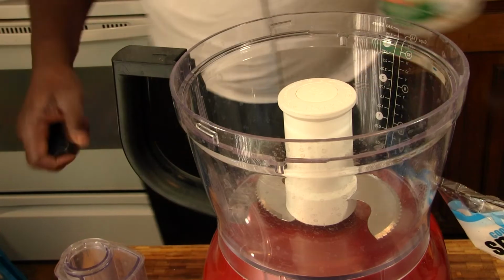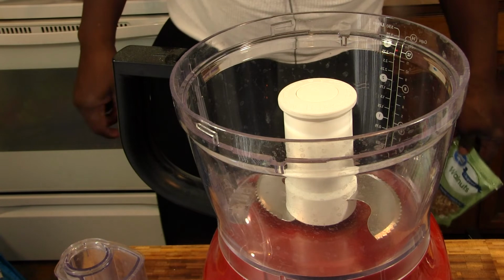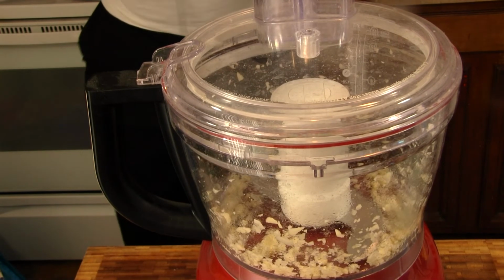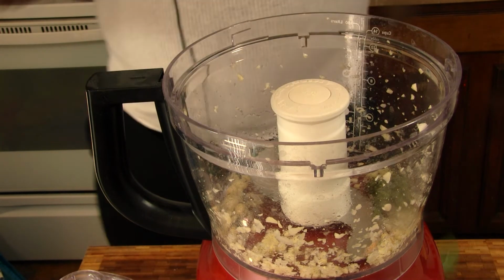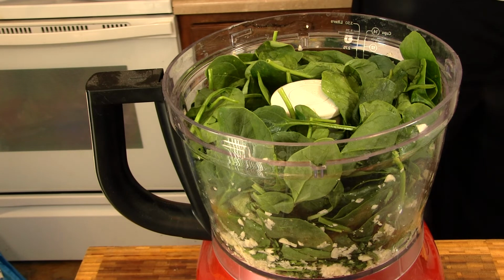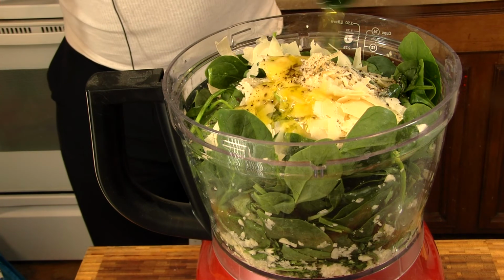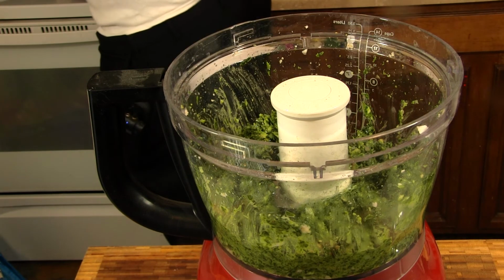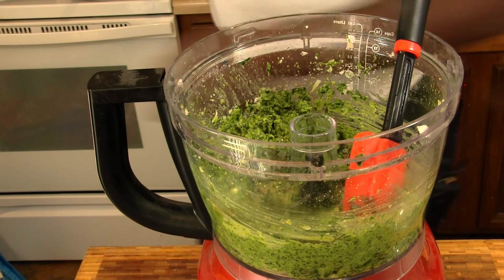How to make Spinach pesto